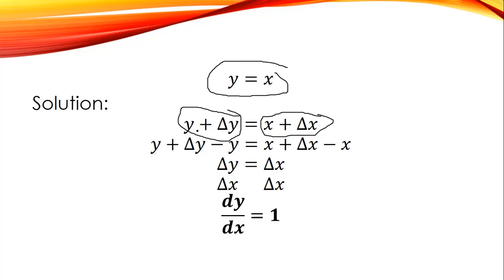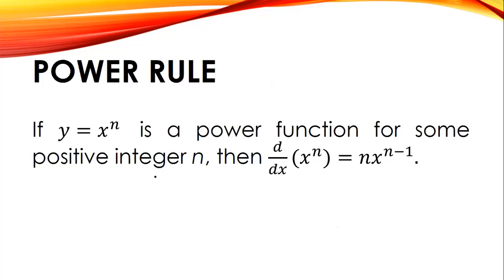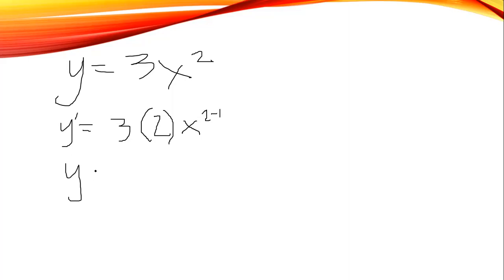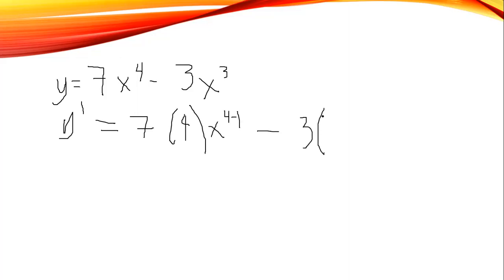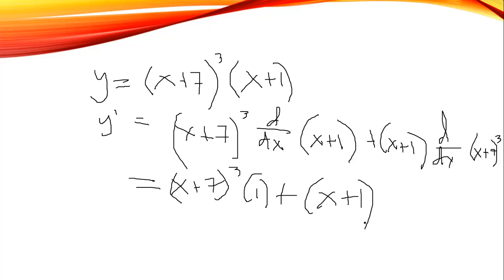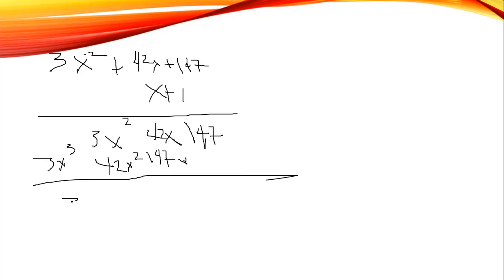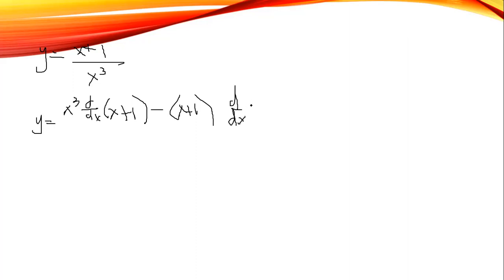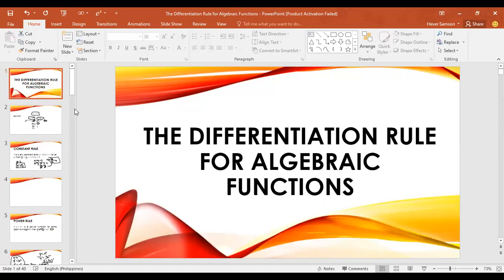BasCal: The Differentiation Rule for Algebraic Functions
Hi guys! This is you gwapong teacher, Hever Samson. For this video, I will be discussing the Differentiation Rule for Algebraic Functions. Also, you will be learning the difference between the Delta Method and the Differentiation Rules. After watching the video, please comment which method is easier to use. :D God bless!